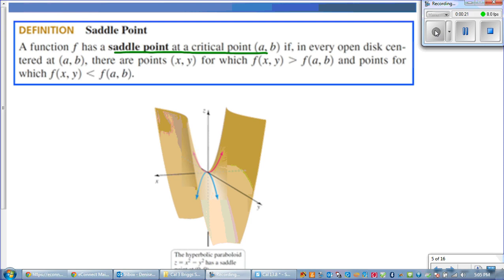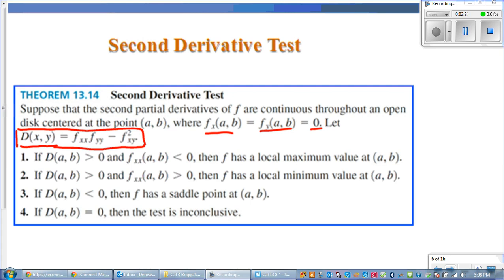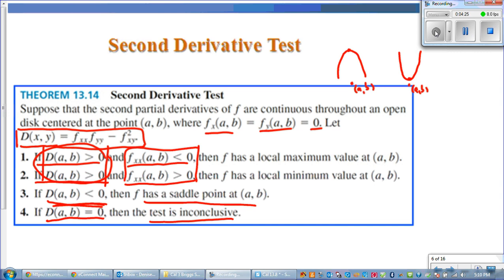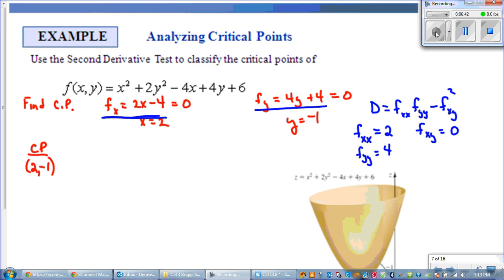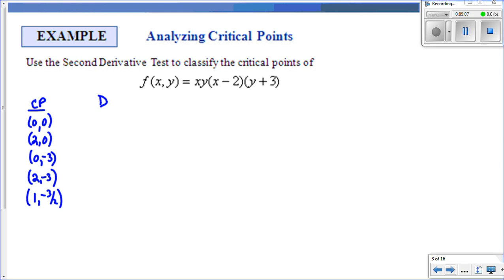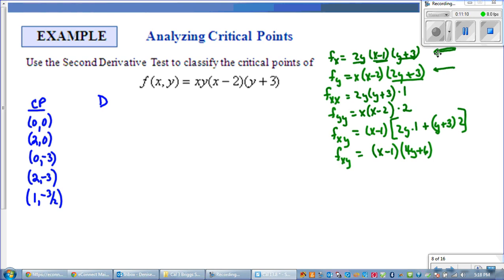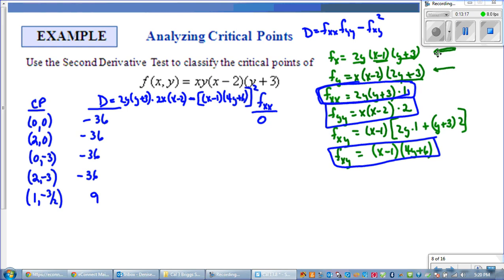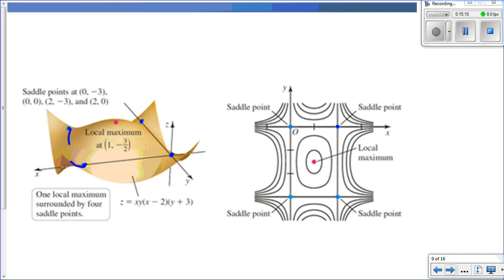Cal 13 8 Obj 2